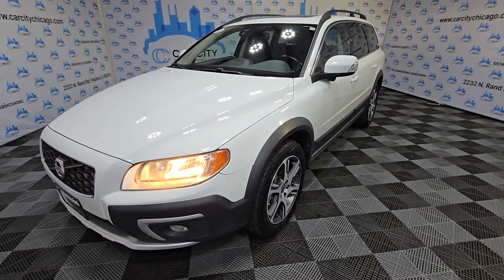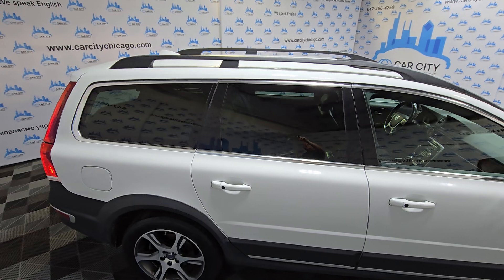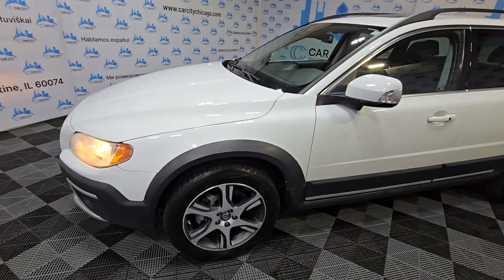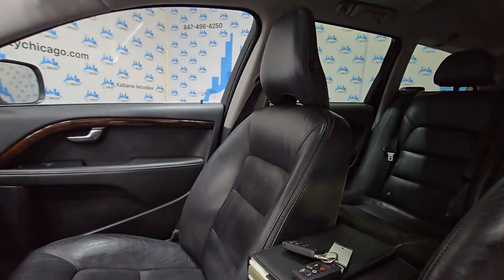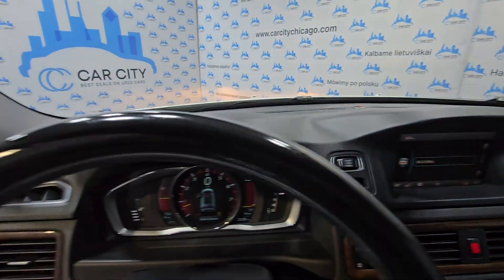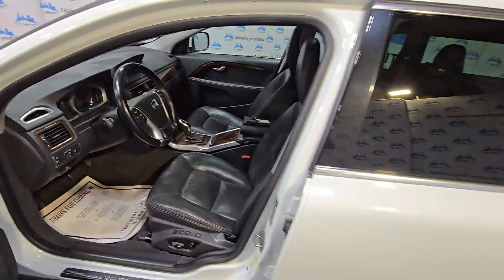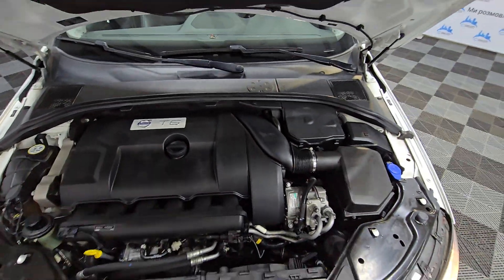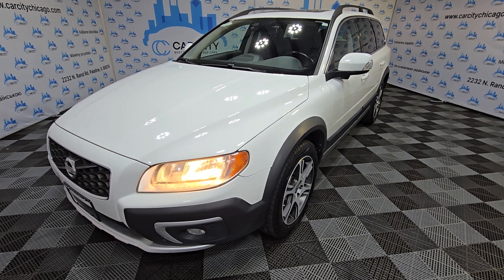2014 VOLVO XC70 T6 AWD VERY NICE AND CLEAN WAGON!!!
CLEAN CARFAX!!! WAGON WITH PREMIUM PACKAGE!!!